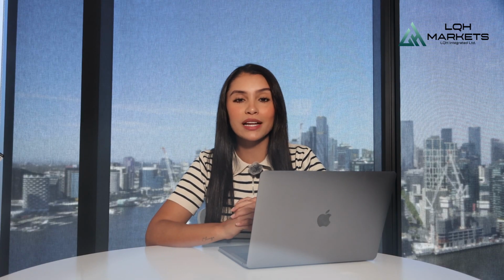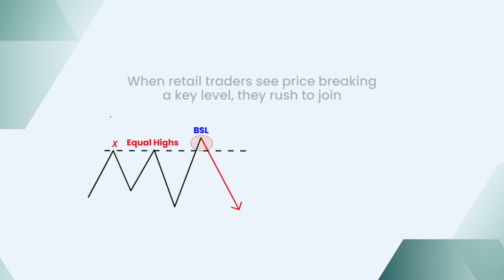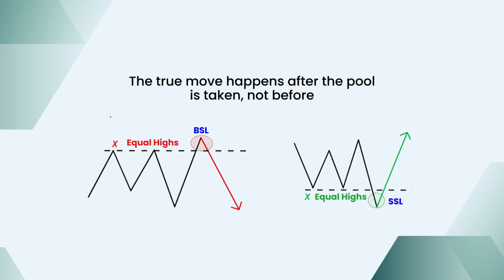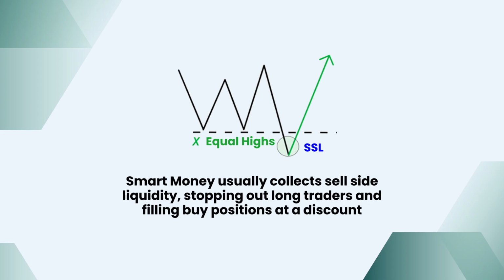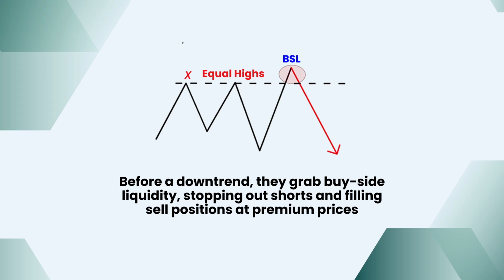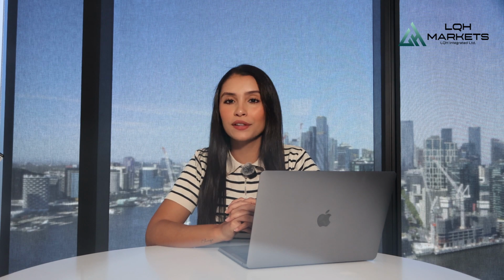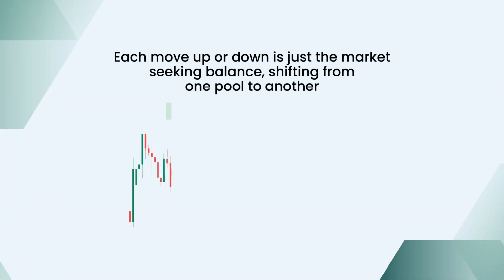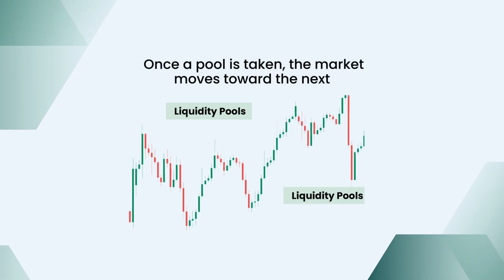What is a Liquidity Pool in Trading | Trading Guide for Beginners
Why does the market often hit stop-losses before moving in the expected direction? The answer lies in liquidity pools  one of the most important concepts in Smart Money trading.

In this video, you’ll learn how liquidity pools form, why the market is naturally drawn to them, and how institutions use these zones to execute large orders. We explain the difference between buy-side and sell-side liquidity, why equal highs and equal lows attract price, and how stop-loss clusters become fuel for market movement.

You’ll also discover why many breakouts fail, how smart money engineers liquidity inside ranges, and how traders can anticipate these moves instead of reacting to them. By understanding where liquidity is resting on the chart, you can start predicting where price is most likely to go next.

Once you understand liquidity pools, you’ll stop seeing support and resistance as simple lines and start seeing them as areas where the market hunts for orders.

Chapters
00:00: Introduction
00:23: What Is a Liquidity Pool?
00:52: How Liquidity Works in the Market
01:22: Where Buy and Sell Stops Accumulate
01:52: Why Price Moves Towards Liquidity
02:22: How Institutions Use Liquidity Pools
02:52: Liquidity Above Equal Highs
03:22: Liquidity Below Equal Lows
03:52: How Liquidity Builds Over Time
04:22: Liquidity Pool Example
04:52: False Breakouts and Liquidity Grabs
05:22: How Institutions Fill Large Orders
05:52: How to Identify Liquidity Pools
06:22: Waiting for Confirmation After a Liquidity Sweep
06:52: Where Liquidity Rests in the Market
07:22: Key Liquidity Pool Takeaways